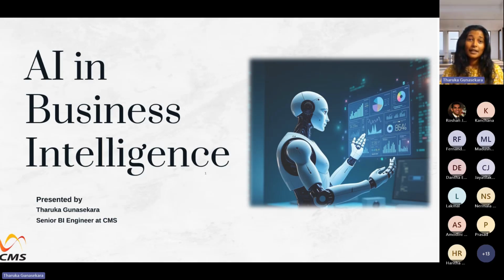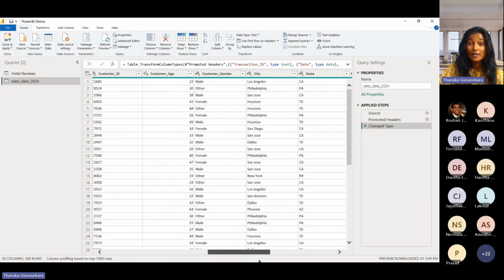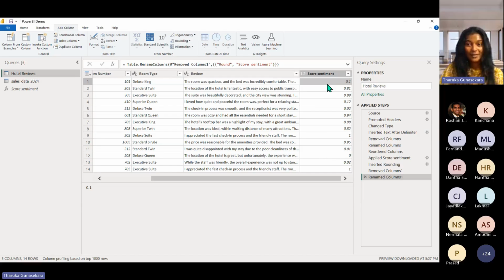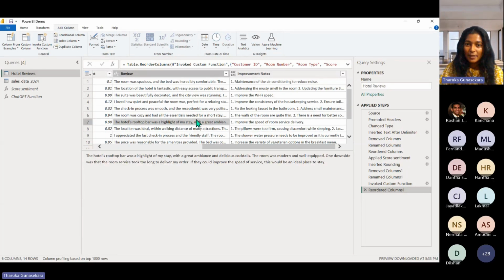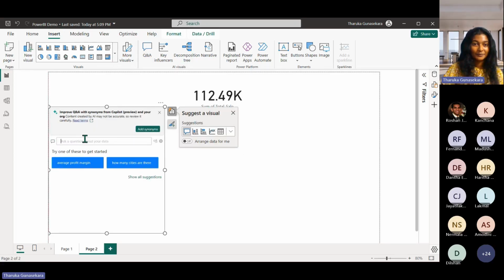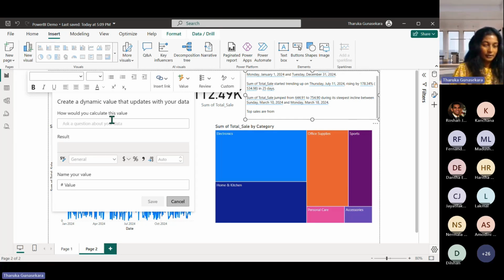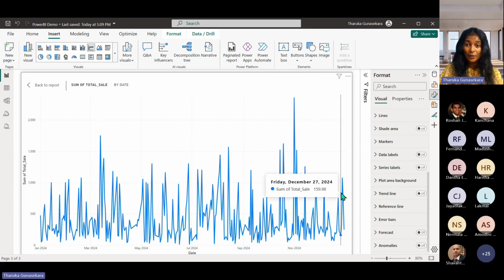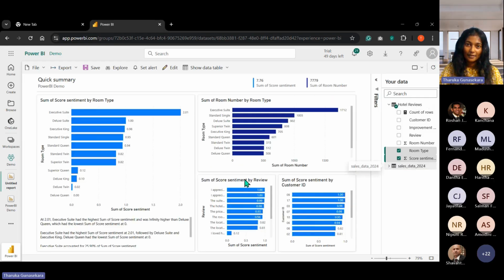TechTalk By CMS - AI in BI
In this TechTalk By CMS episode, Tharuka Gunasekara (Senior BI Engineer) at CMS talks about the use of "Artificial Intelligence In Business Intelligence"